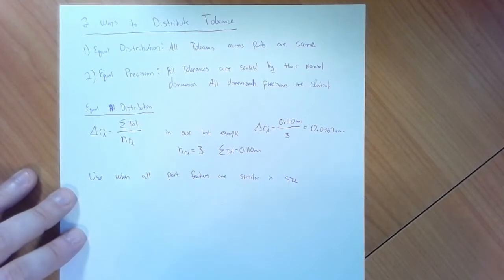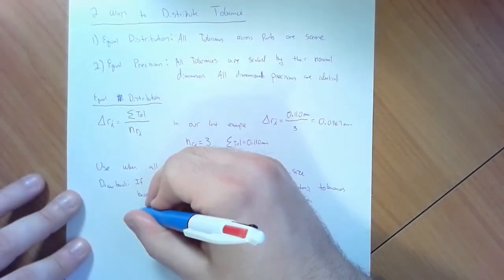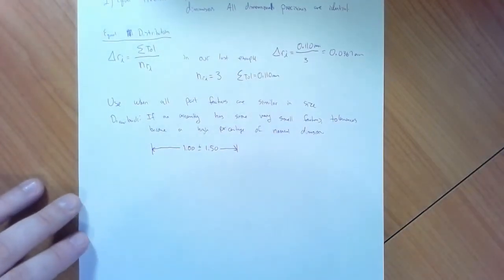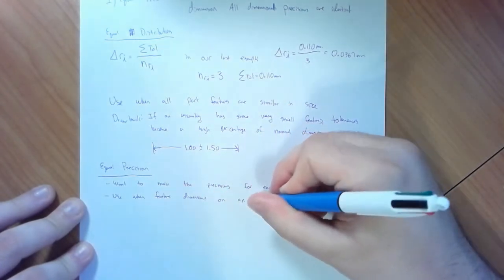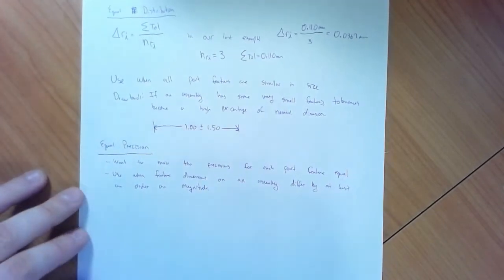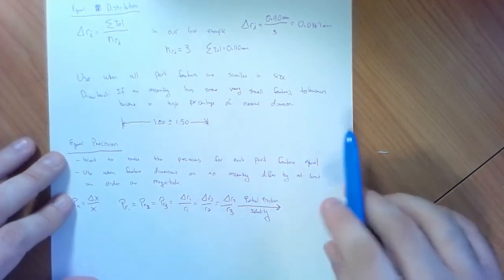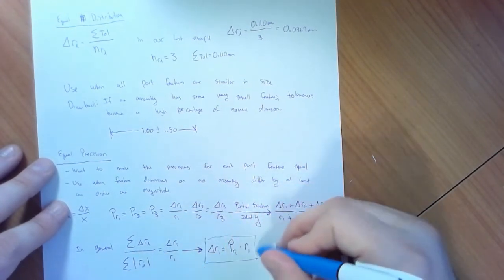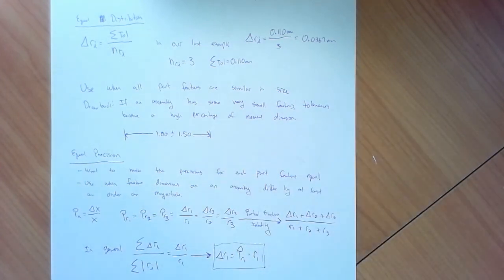Tolerance Loops - Equal Distribution Vs Equal Precision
In this segment, the difference between equal distribution and equal precision for distributing tolerance across multiple parts is discussed.